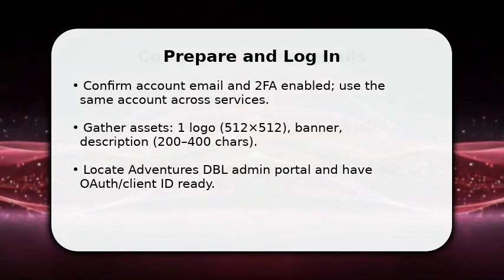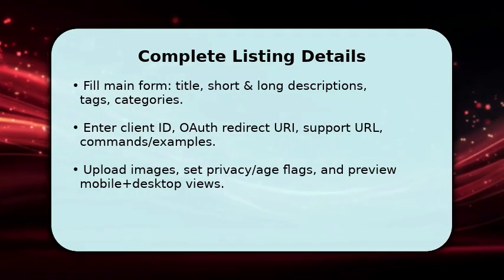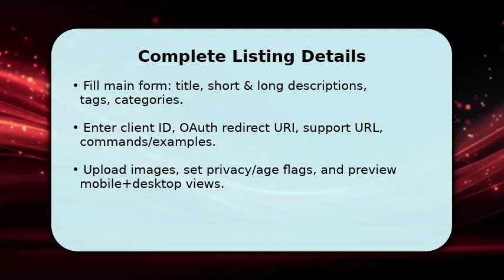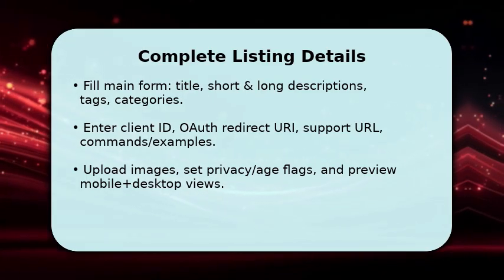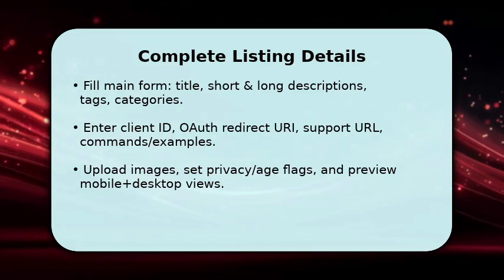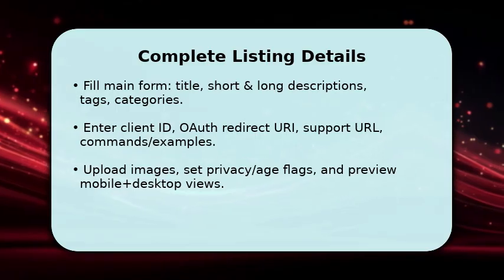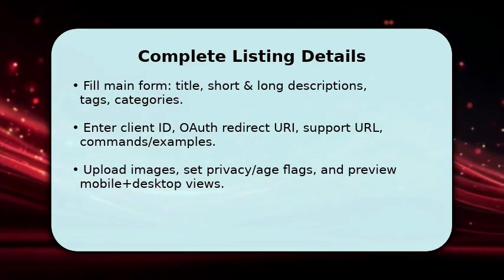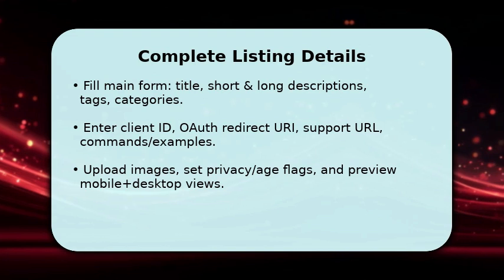How to Get Adventures Dbl - Step by Step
Discover the thrill of adventure through our step-by-step guide on how to get involved with Adventures Double. Learn about preparation, safety measures, and tips for making unforgettable experiences in this comprehensive video tutorial.

Adventures Double, Step by Step Guide, Outdoor Activities, Safety Measures, Travel Tips, Experience Preparation, Wilderness Exploration, Tourism Adventure Planning, Nature Escapades, Guided Tour Services